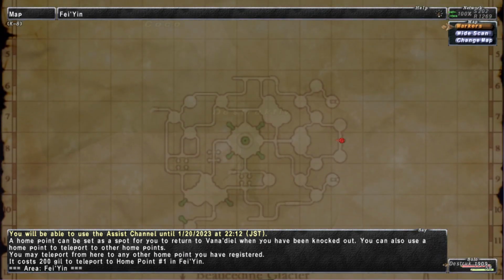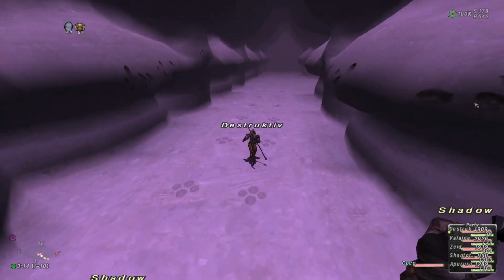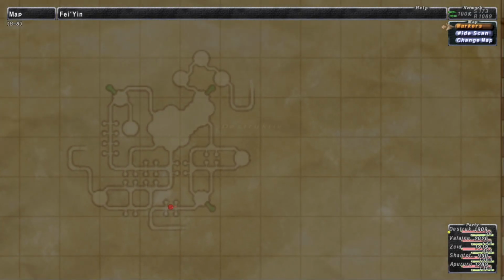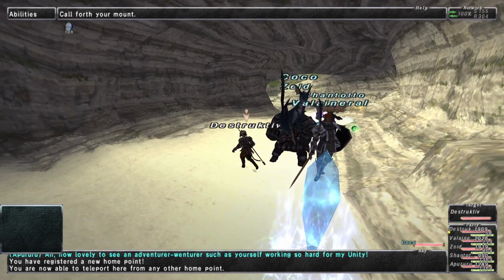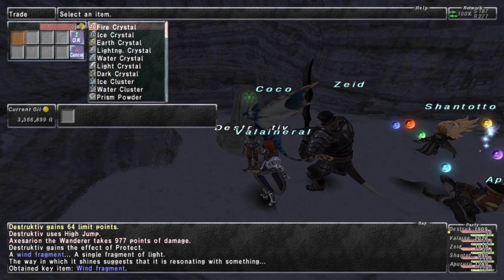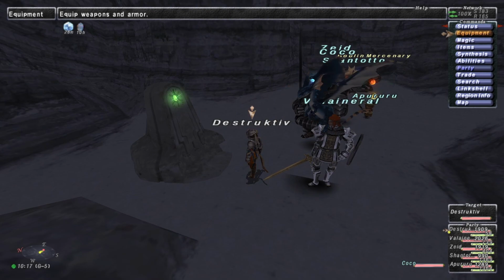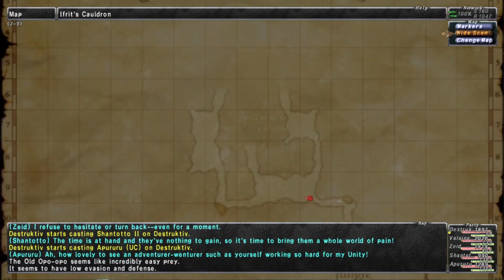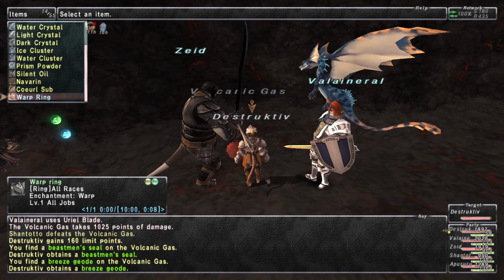Let's Play Final Fantasy XI Online (Retail) - Episode 65 - ZM5 HEADSTONES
Final Fantasy XI Online (Retail) - Episode 65 - ZM5 HEADSTONES

We had 3, we get 4 more in this episode~